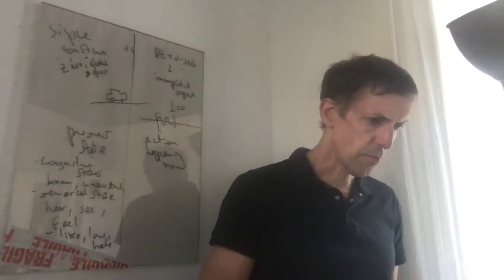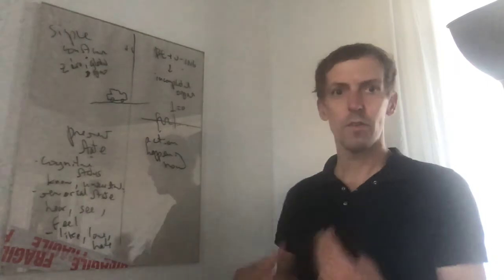simple vs continuous 2